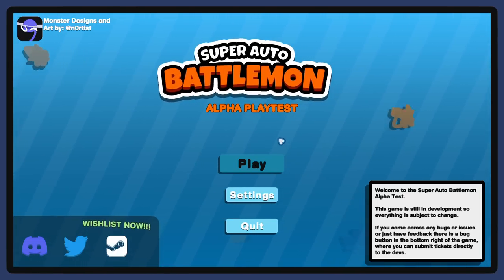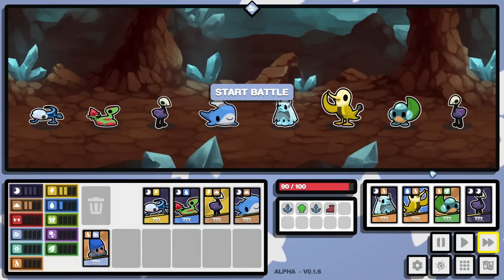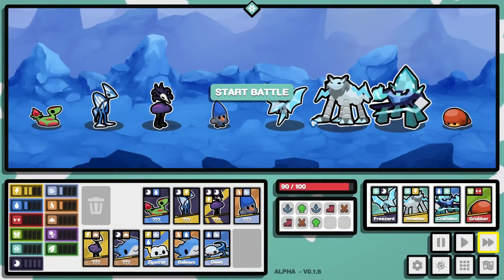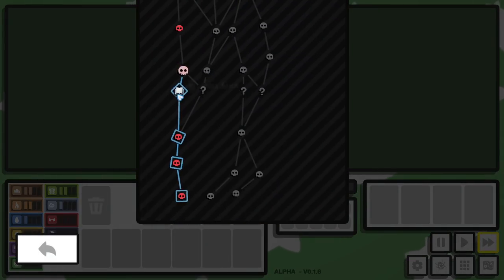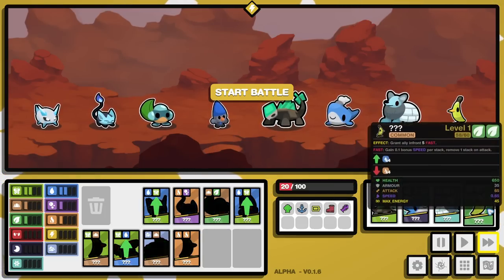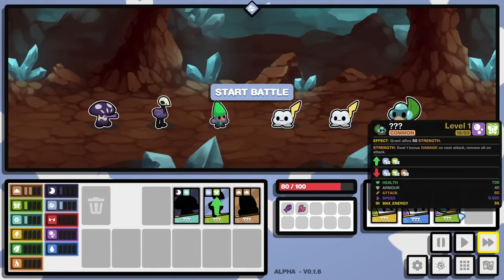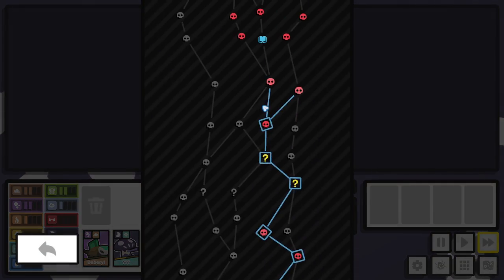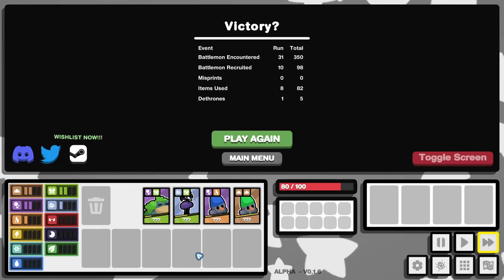DESTROYING the New Randomizer Mode!! | Kādomon: Hyper Auto Battlers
Capture, Evolve and Build your team from over 100 unique monsters in this Monster Taming Auto Battler with Roguelike elements. . Take part in fast paced strategic battles on your journey through a wide range of environments.